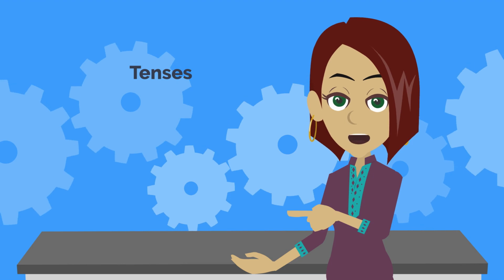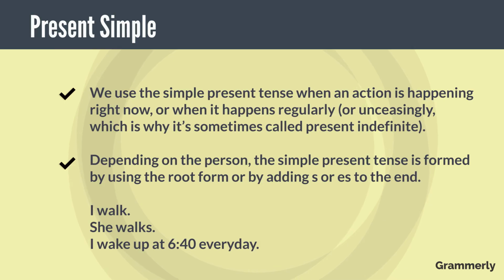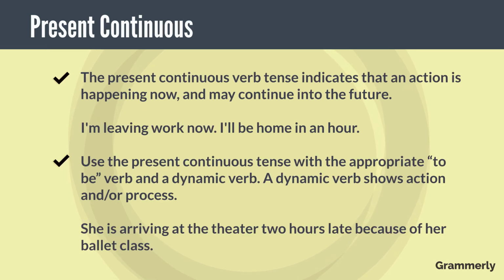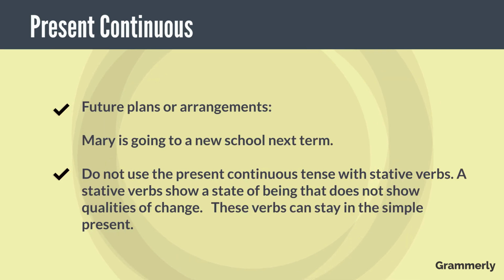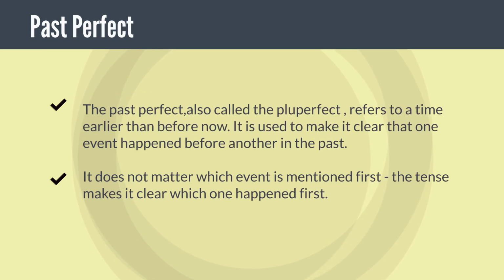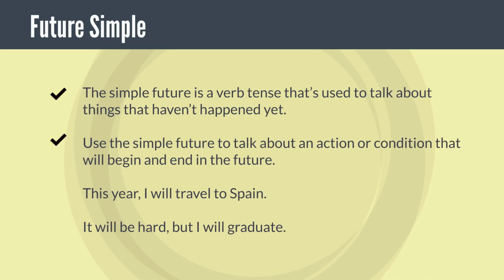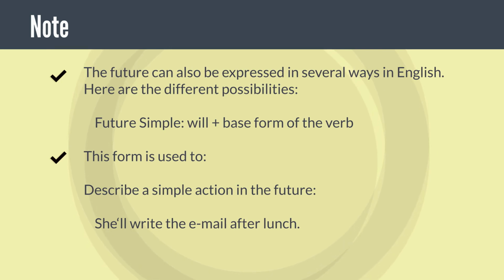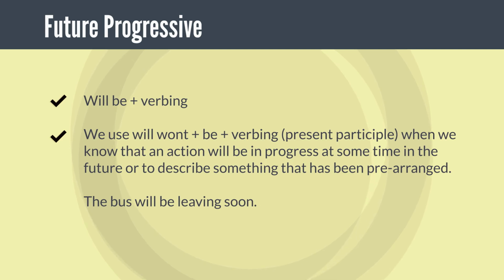TESOL ESL TEFL The Perfect Tenses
Meghan talks about the different tenses, The perfect tenses, past present and future, continuous and prefect.